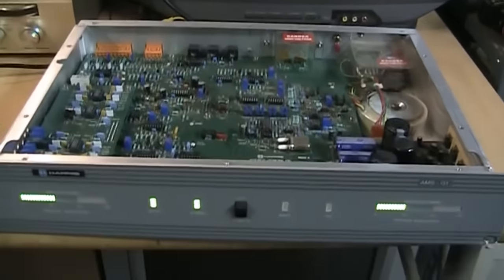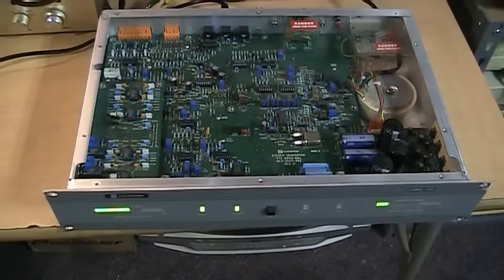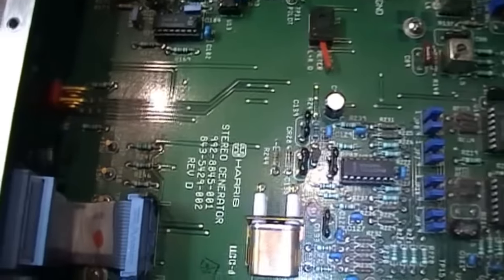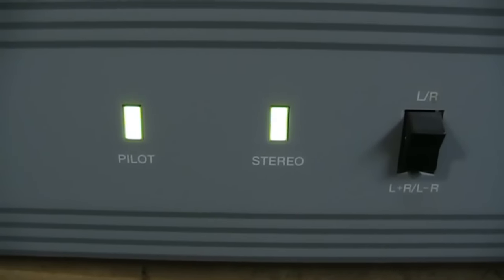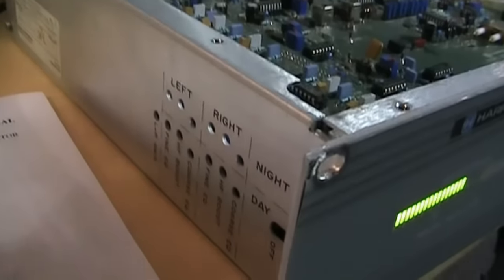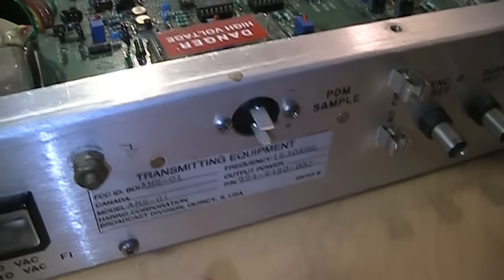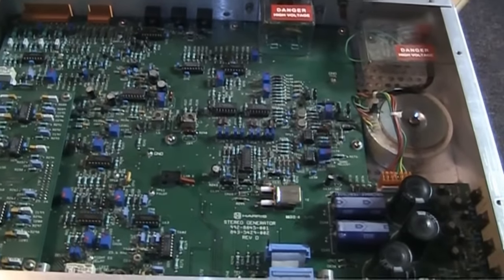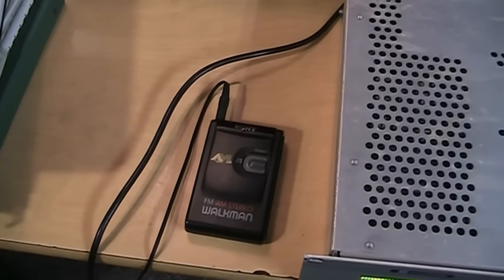Harris AMS-G1 C-Quam AM Stereo exciter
A review and test of the Harris AMS-G1, an AM Stereo exciter/generator using the Motorola C-Quam system, introduced in 1994. This one was purchased from 1630 KCJJ when they discontinued AM Stereo operation a few years ago.